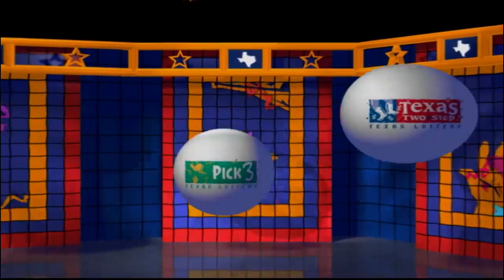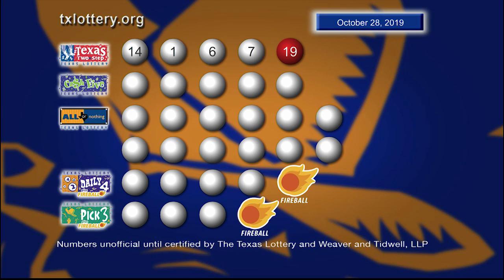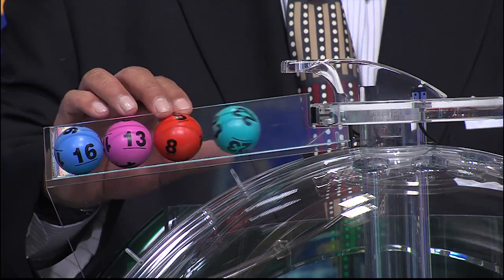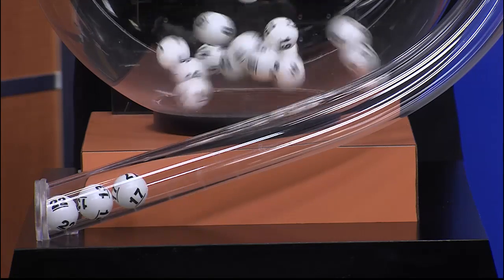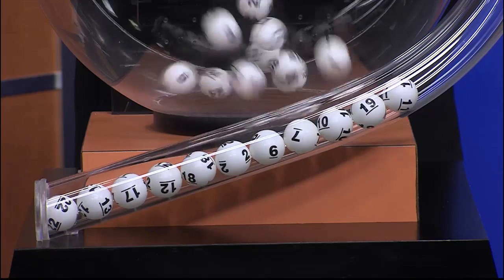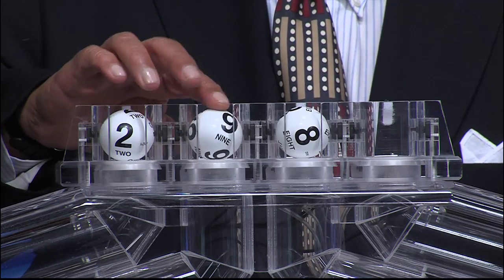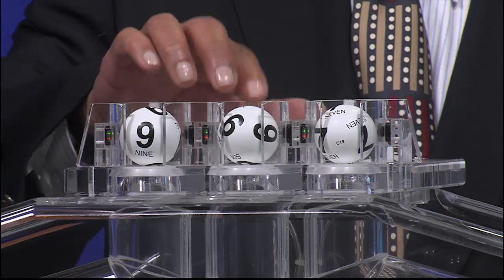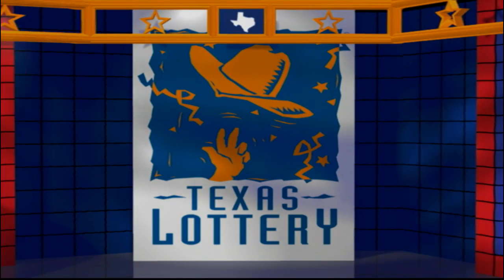Night Drawing 10 28 19